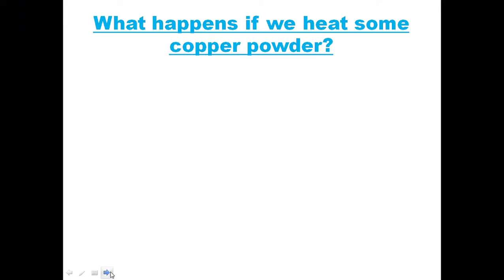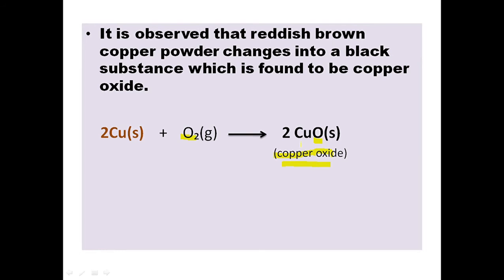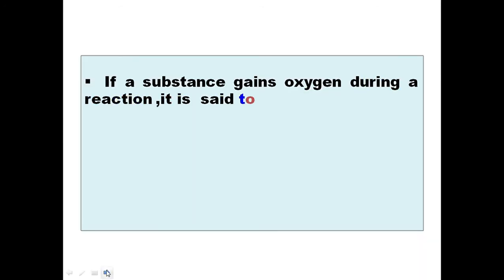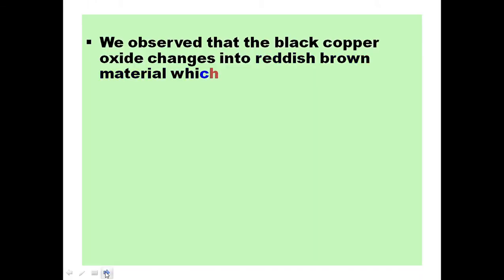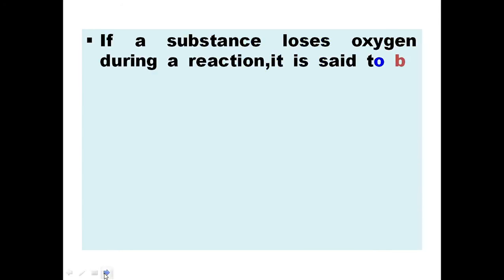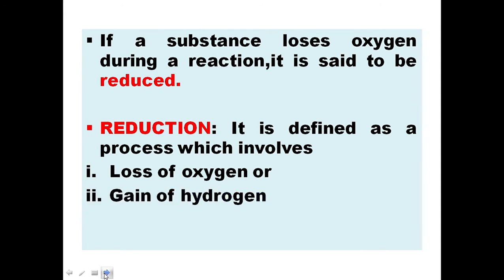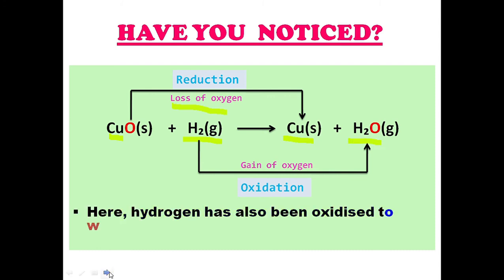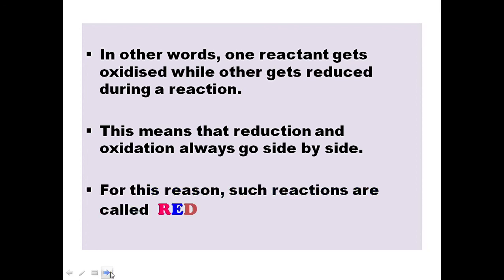REDOX REACTION | CHEMICAL REACTIONS AND EQUATIONS | CLASS 10 | CH-1 | CBSE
Hello friends,
In this video of redox reaction ,we beautifully taught redox reaction taking an example of copper powder experiment with proper video of experiments and descriptive explaination.This way students will be able to answer any question based on this reaction.

How redox got its name?what is oxidation and reduction?How these reactions are related to redox reaction?
We will answer all these questions and many more in this video.

We talked about heating copper powder ,its observations,inferences obtained throughout the experiment.We also performed another experiment based on reduction reaction and explained how it occurred.Passing of hydrogen gas over copper powder again changes the colour of copper.Suitable pictures of experiments are also included to make our viewers enjoy this learning experience.Inclusion of exciting visual treat through pictures of experiments is elevating the effect of overall video.

Chemholic brings you the best content delivery covering even the minutes details of basics concepts of chemistry and facts of redox reaction, experimentation in laboratories.